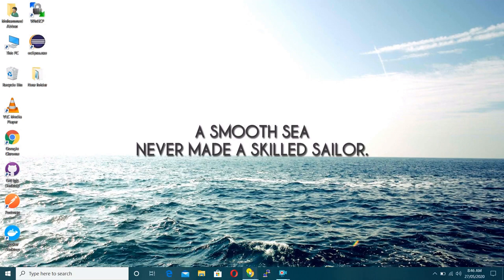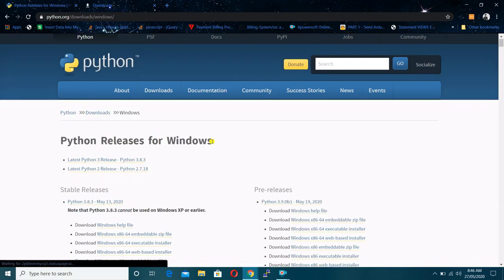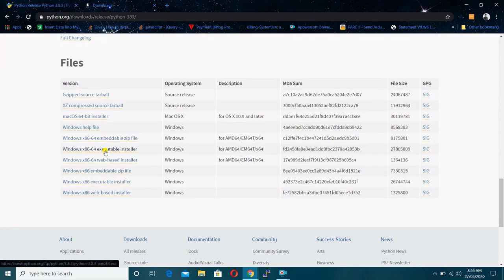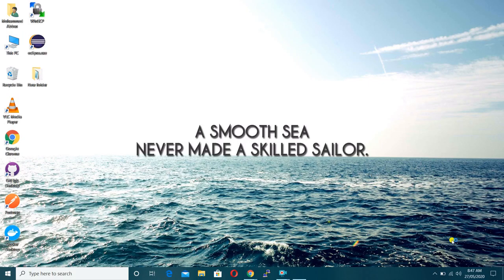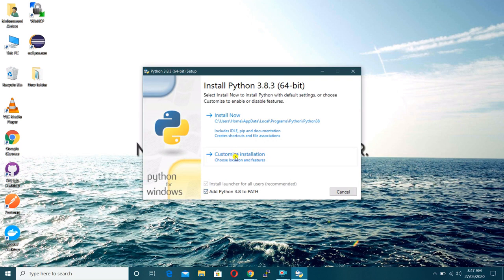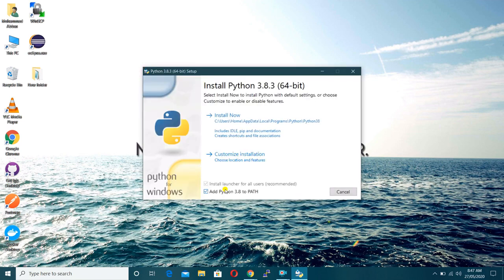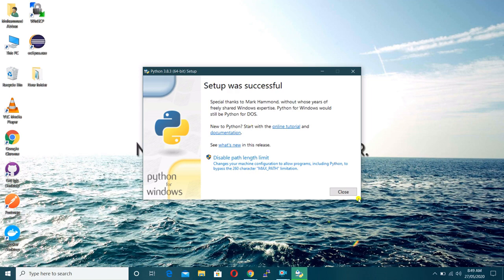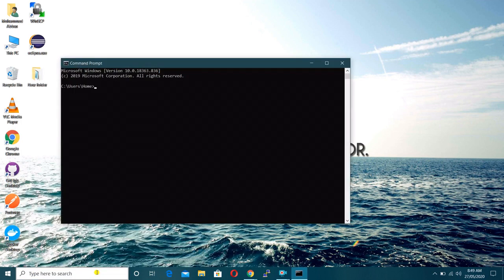How to Install Python 3.8.3 on Windows | Python Tutorials | Coders Yard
Check out this video if your feeling difficult to install python on Windows. It's so quick and easy!